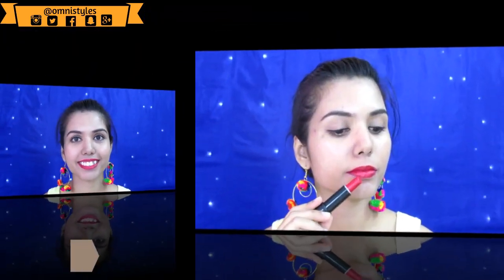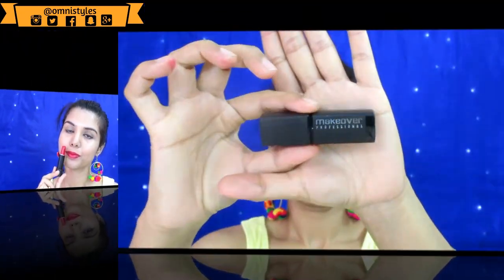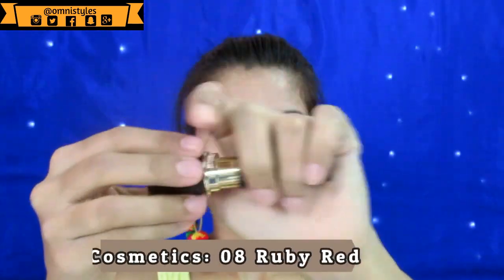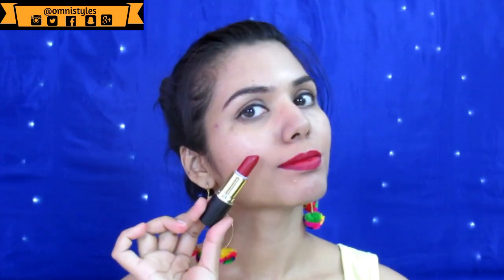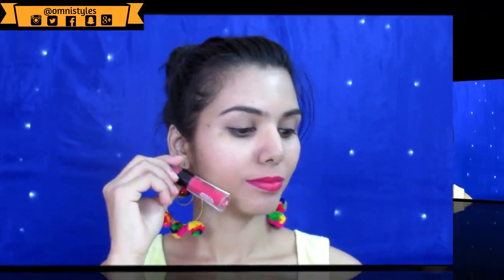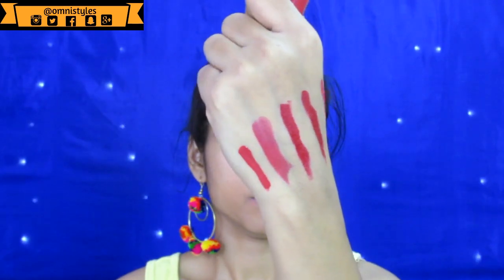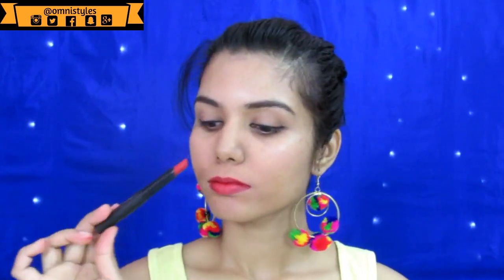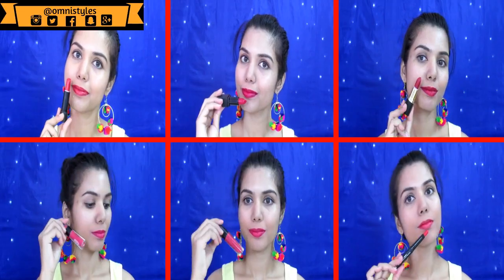Affordable Top 5 Red Lipsticks | For All Skin Tones | omnistyles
New Video: Monday to Friday

Hey everyone! :)
My Top 5 Red Lipsticks | Affordable Drugstore

elle 18: Selfie Red INR 100
Makeover professional 007 INR 281
star's cosmetics 08: INR 195
blue heaven non transfer lipstick INR 205
PAC cosmetics retro matte 14 INR 550
Faces ultime pro lipstick: INR 699

♥♥♥Review Videos:♥♥♥

♥♥♥DIY Videos:♥♥♥

♥♥♥Haul Videos:♥♥♥